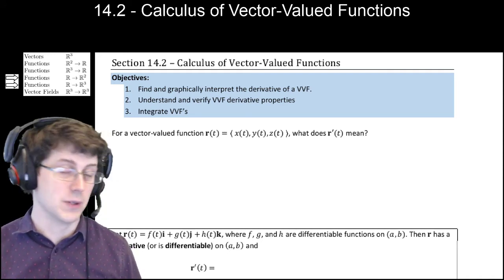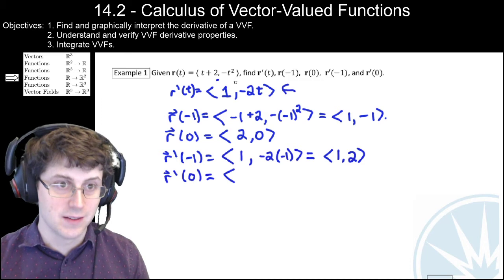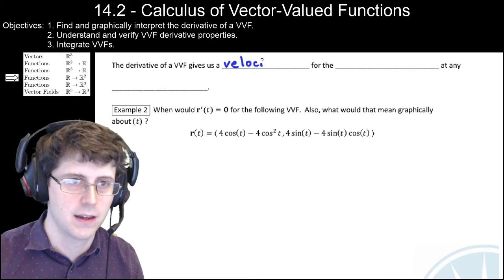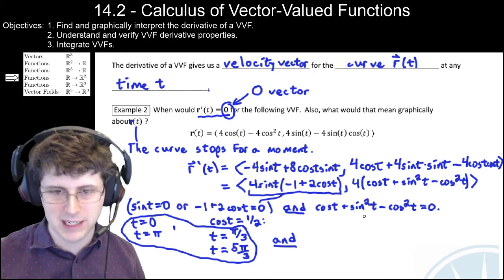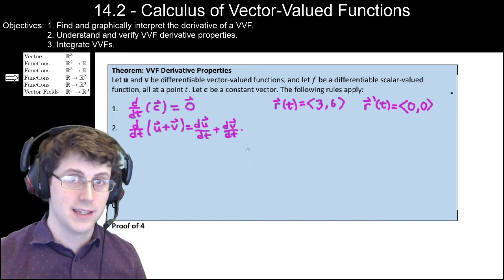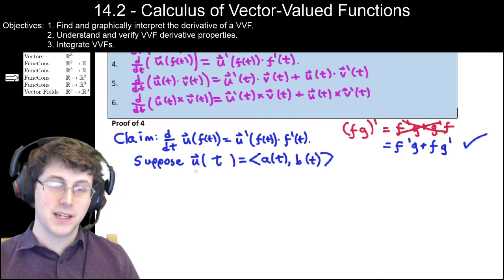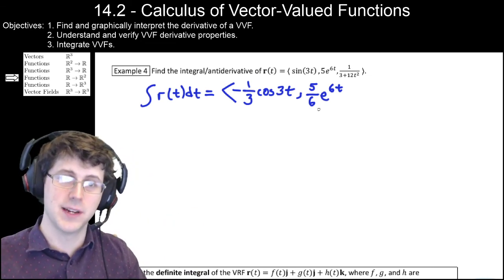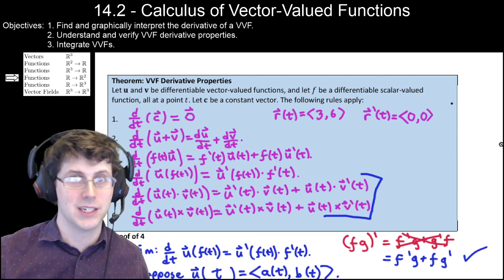14.2 Calculus on Vector-Valued Functions